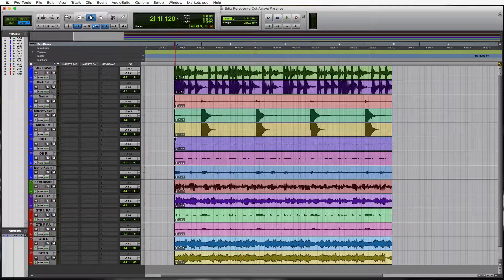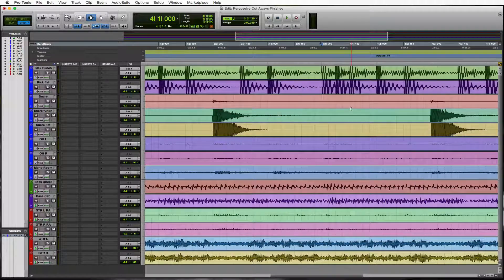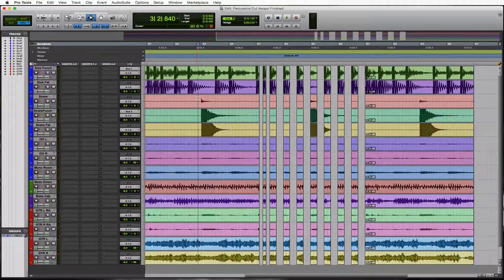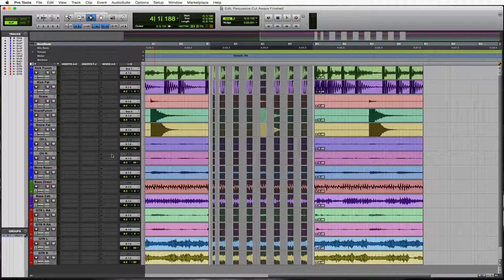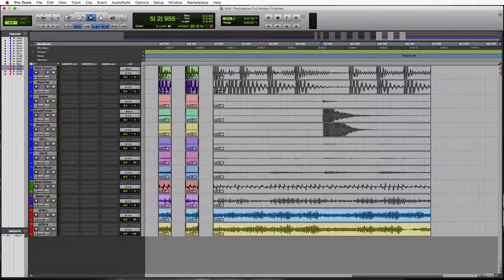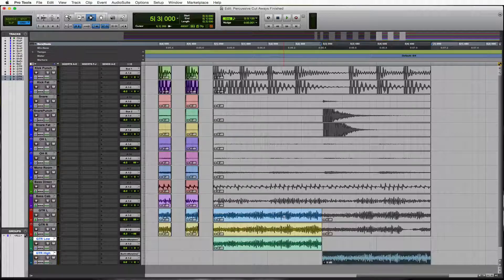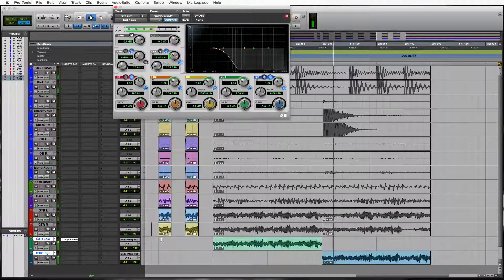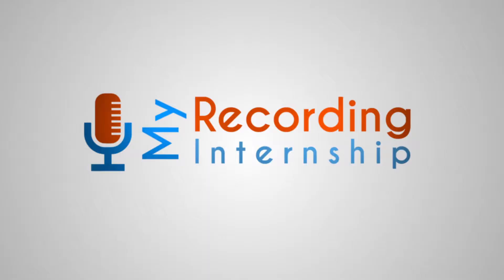Producer Trick: Percussive Cut Aways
How to manually get the stutter effect. This is an easy way to wow your clients!